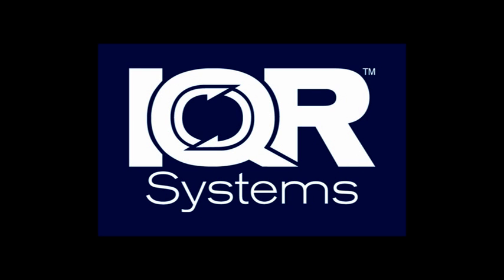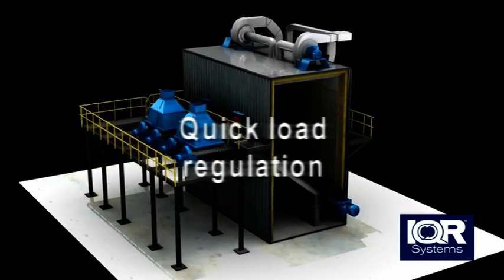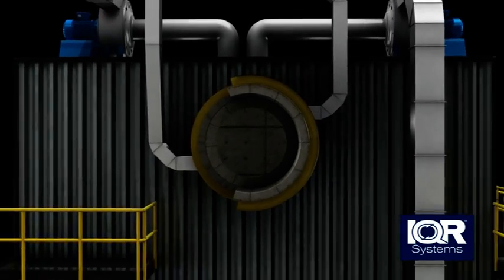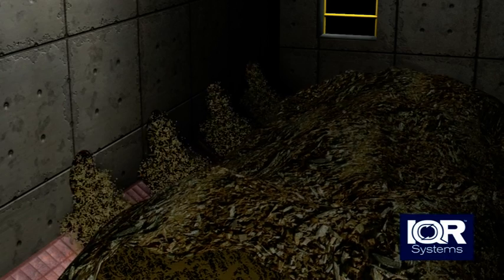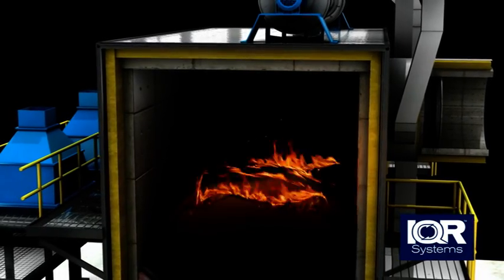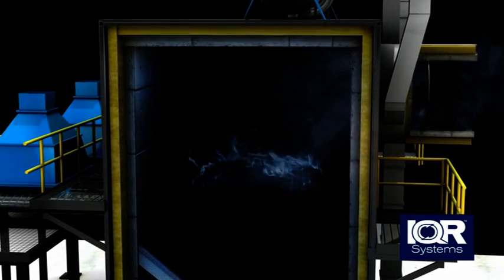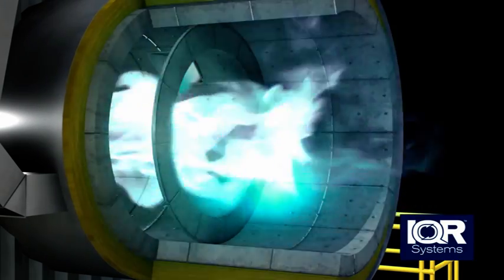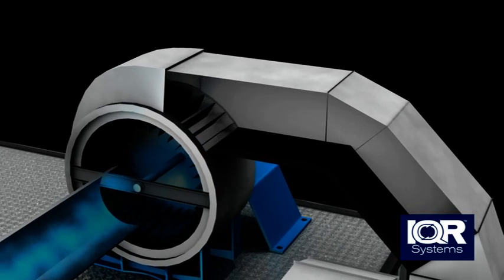SFC - Biomass gasifier. IQR Systems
At IQR we are proud to present a new biomass gasifier which is developed in order to fulfill our vision for a sustainable environment. SFC - Soot Free Combustion is a co-current fixed bed gasifier that can gasify biofuels and biomass of any kind. It not only provides better combustion, it is also much more fuel flexible than conventional boilers and can handle even the toughest of biofuels. It is available in sizes ranging from 2 to 25 MWth.